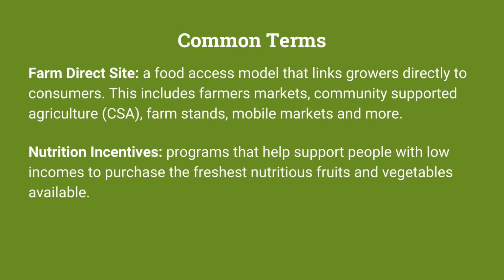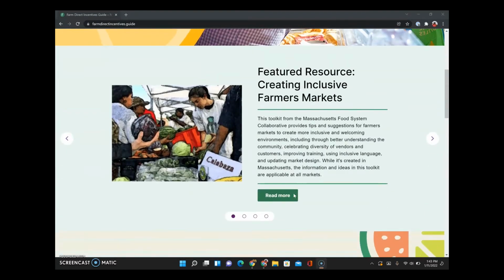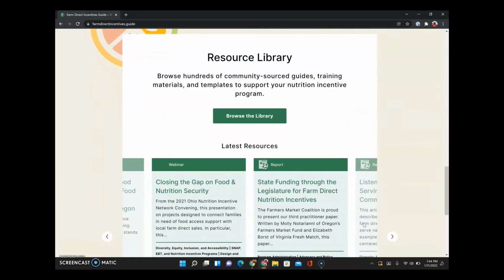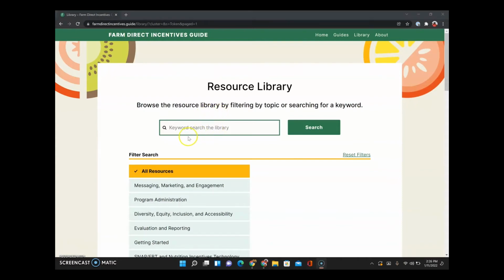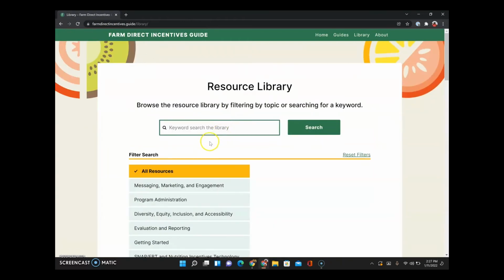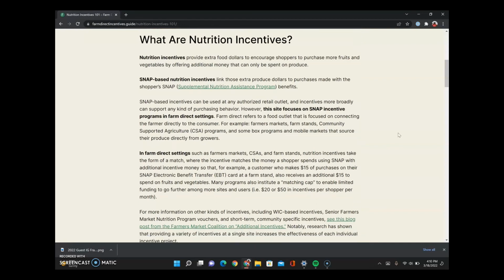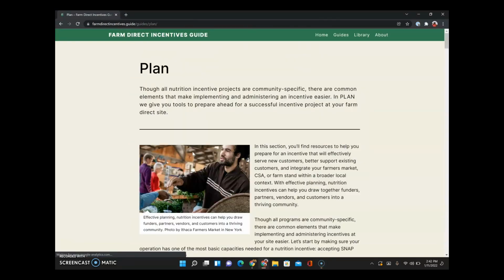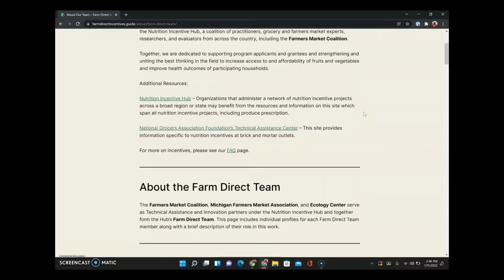Intro to the Farm Direct Nutrition Incentives Guide Site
This video is an introduction to the Farm Direct Nutrition Incentives Guide Site. This video covers the homepage, resource library, piper guides, nutrition incentives 101 page, and the about page.